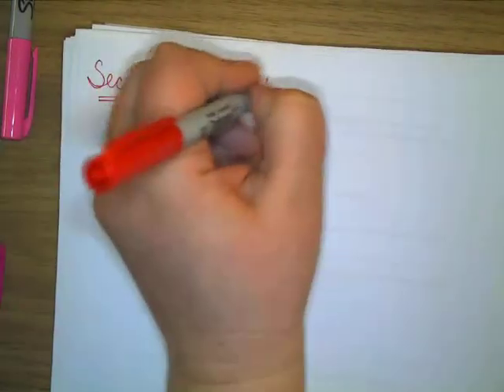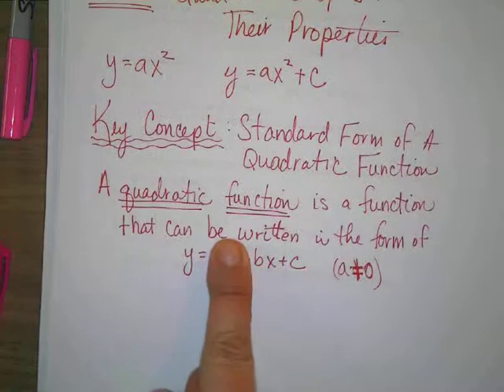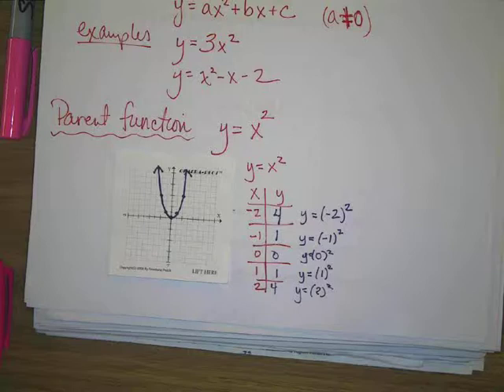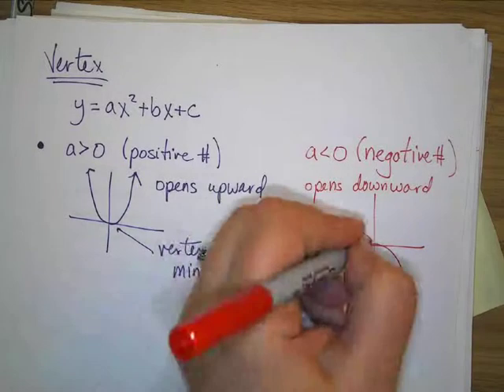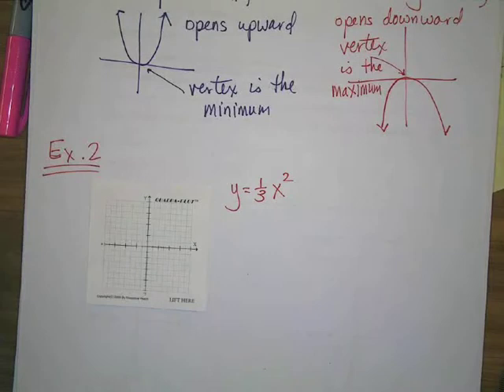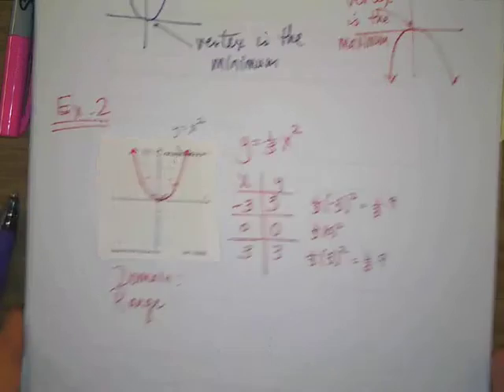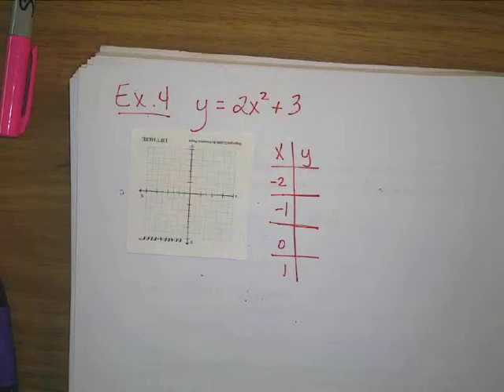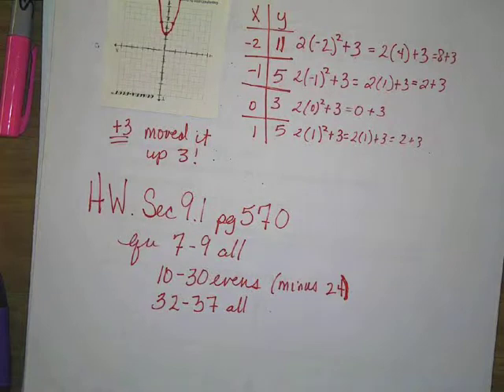Algebra 1B Section 9.1: Graphs of Quadratic Functions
Learning about all parts of a graph of Quadratic Functions.